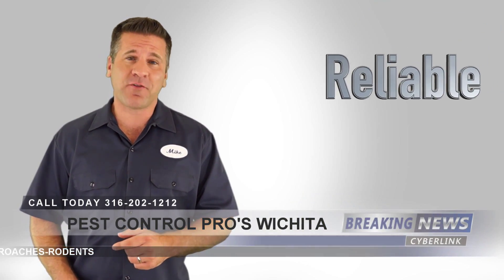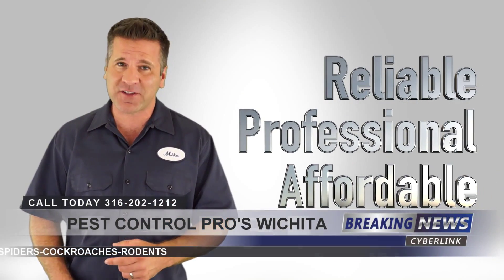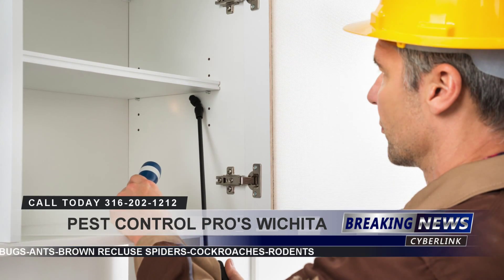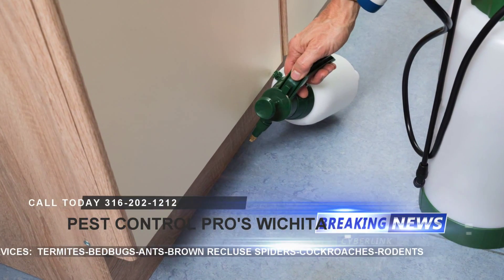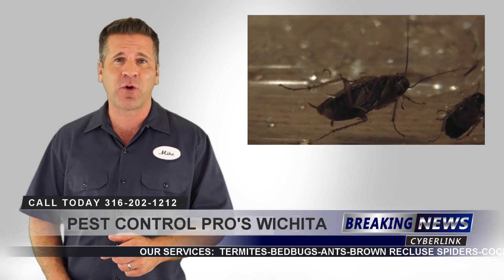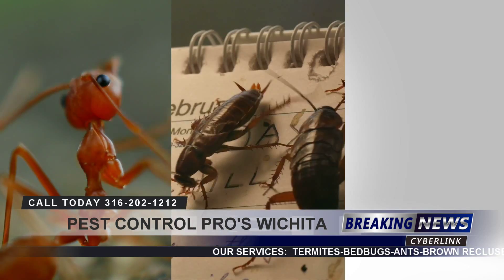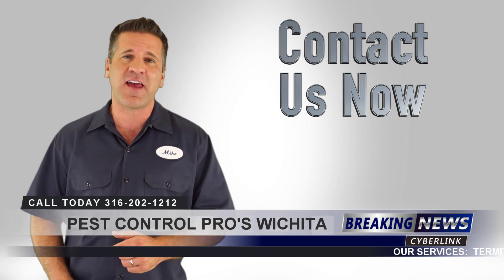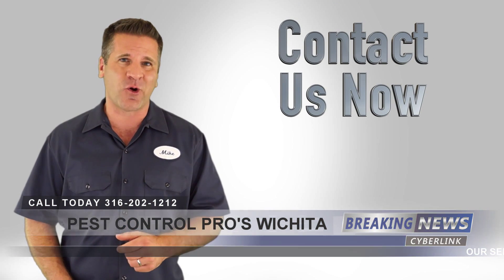Exterminate Bees Colwich KS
During the assessment, our technician will identify the pest and treat the risk areas needed to solve the problem.  All technicians are certified and highly trained in this field which allows for excellent service for our customers.

We specialize in the treatment of:
how do you get rid of bees,
bees in house how to get rid of them,
how to get rid of bees around house,
best way to get rid of bees in house,
how to get rid of bees in roof,
how to eliminate bees,
how to get rid of bees home remedies,
exterminate bees KS 2016